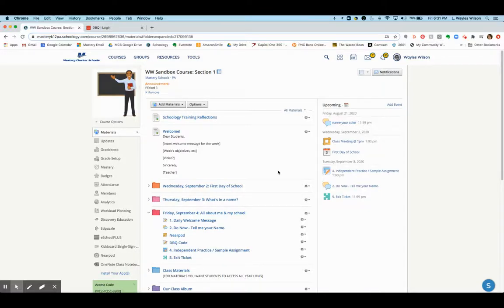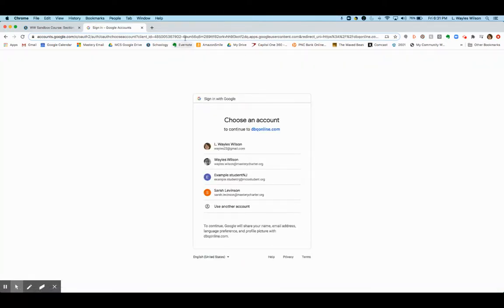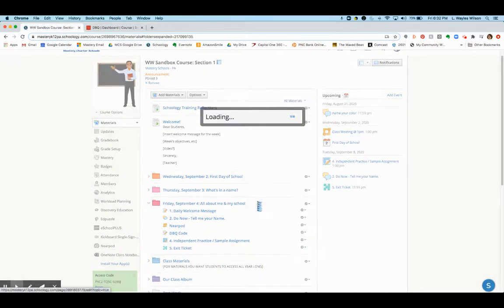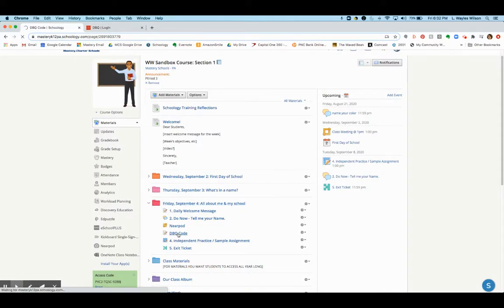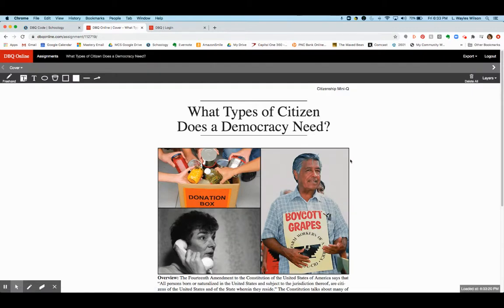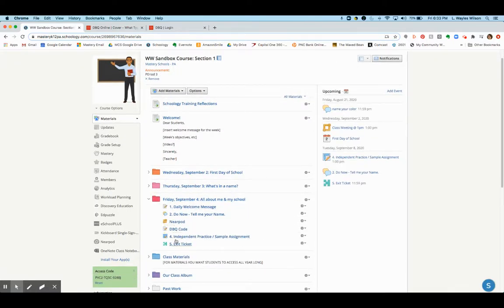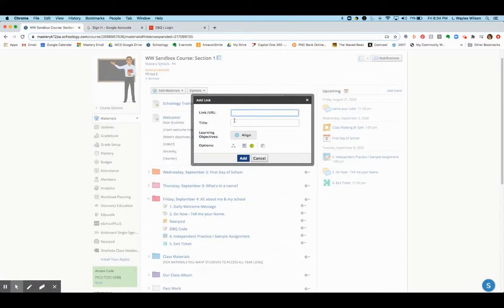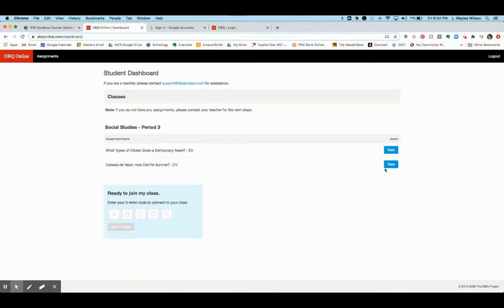Adding a DBQ access & lesson in Schoology